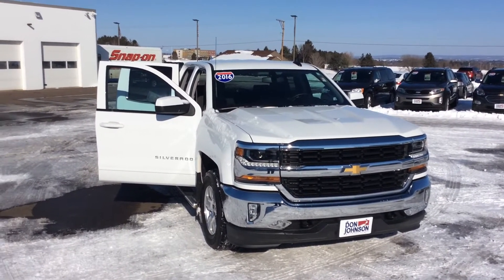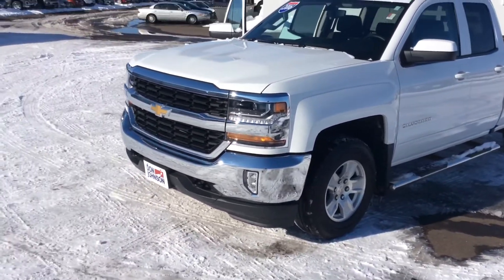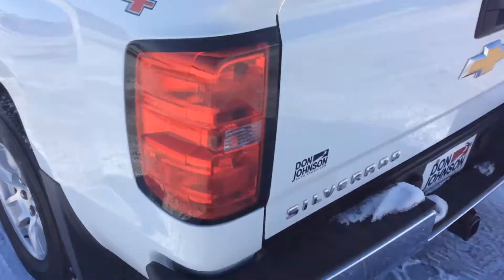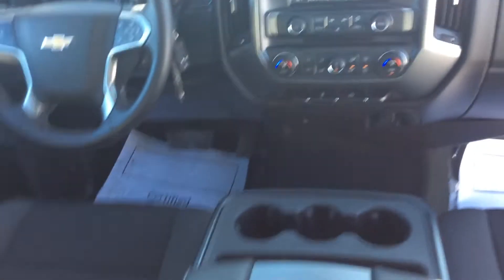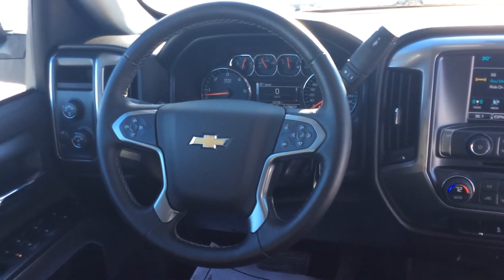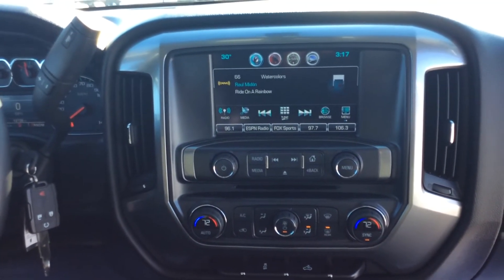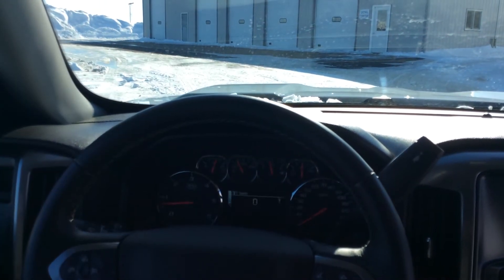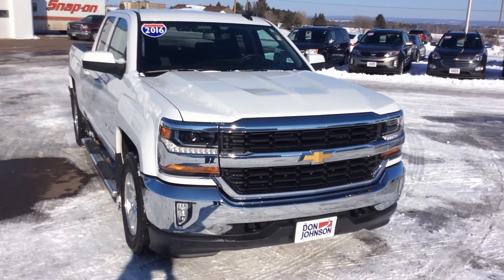2016 Chevrolet Silverado 1500 at Don Johnson Motors in Rice Lake Wisconsin Stk# R19137A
2016 Silverado offered for sale at Don Johnson Motors in Rice Lake WI.